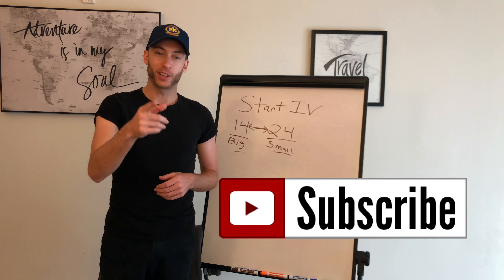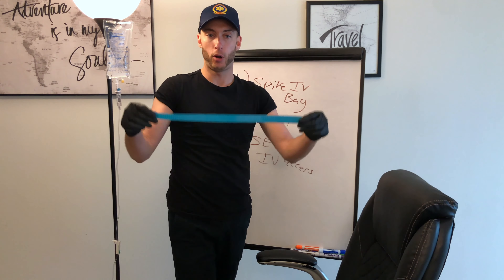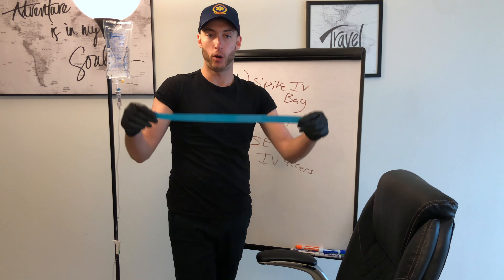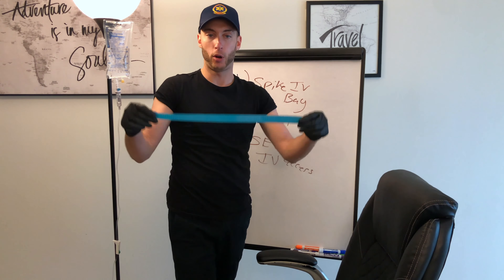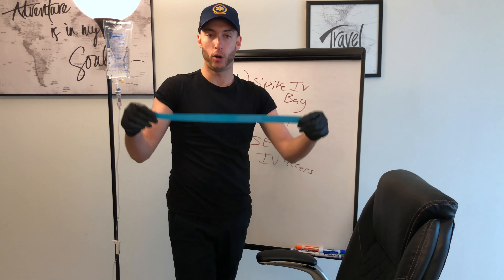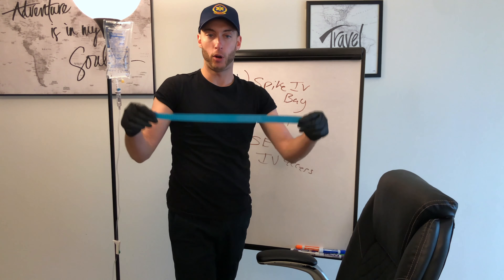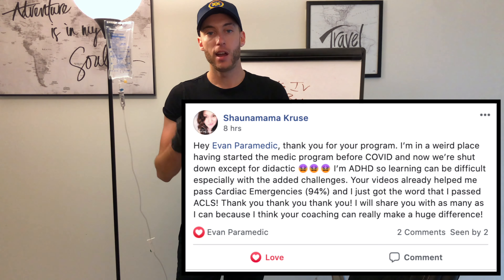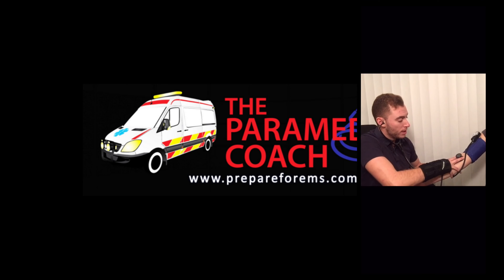How To Start An IV for EMTs/Paramedics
How to start an IV? How to start an Intravenous line? How to start an IV on a patient? IV tips and tricks? In this video, I will discuss starting IV's this step-by-step video can help any medical professional AEMT, Paramedic, Nurse who needs to become skilled at IV's learn the basics.

After watching this video, you'll be on your way to securing more IVs during shift and clinical.